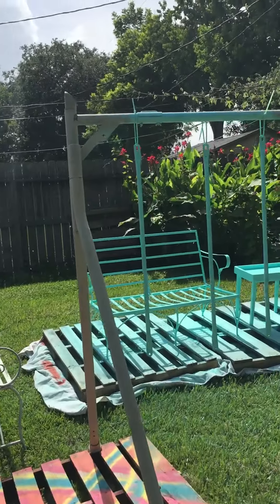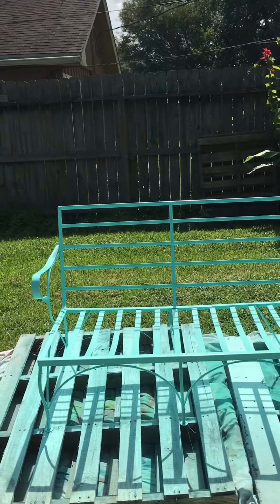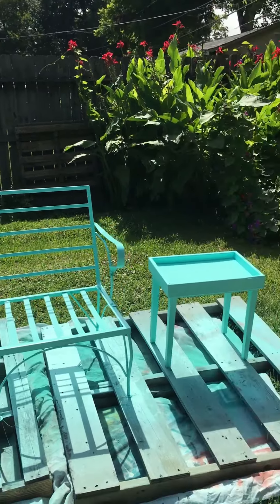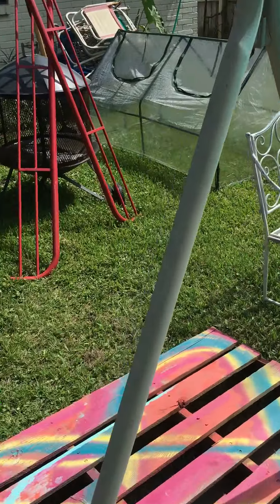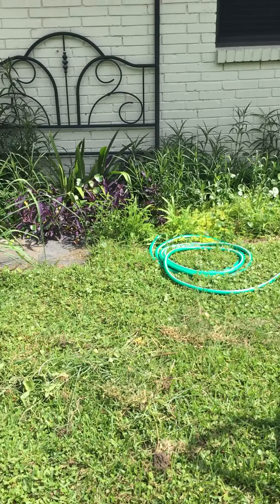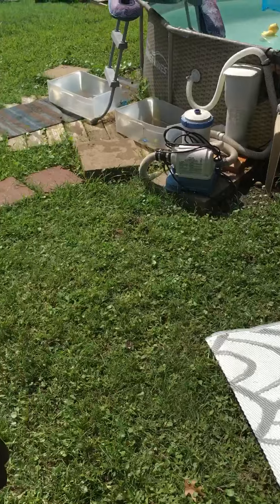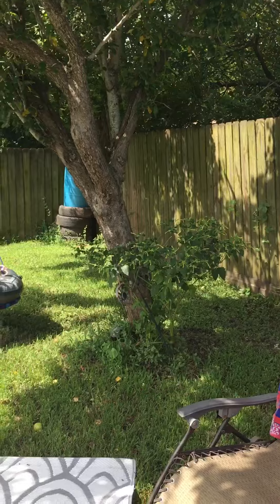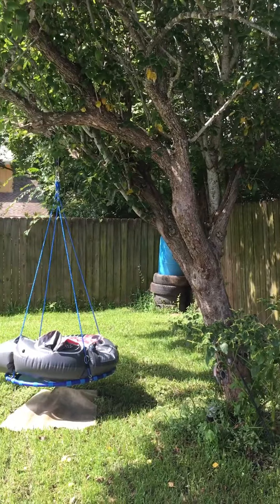Day 2 Progress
Backyard renovation & cleanupThis will take most of the week to finish. 😂